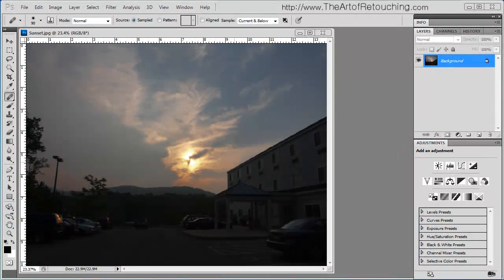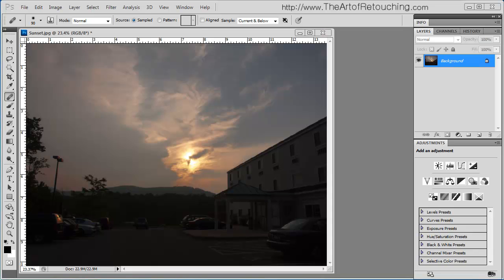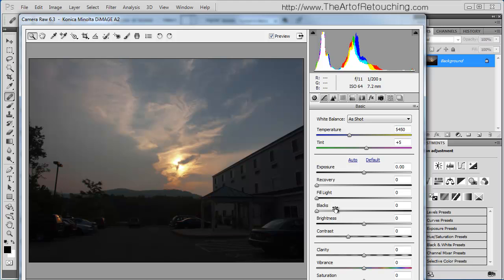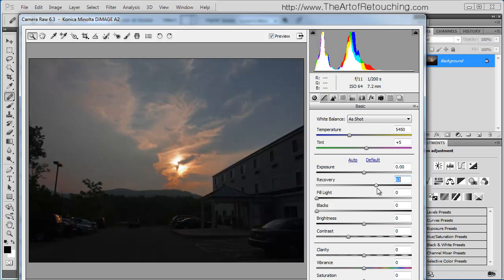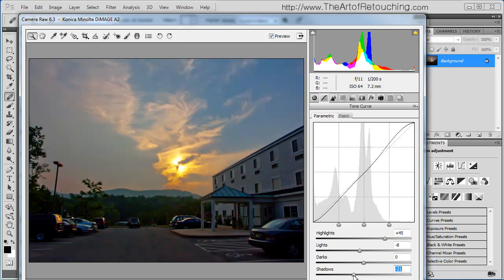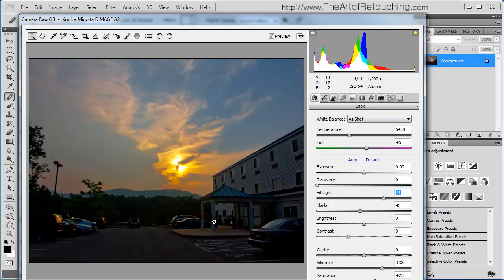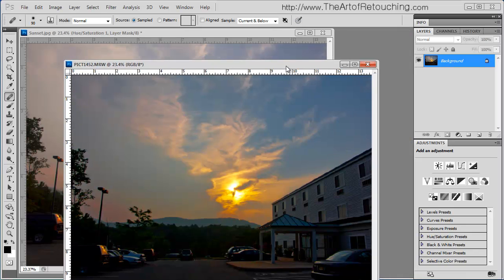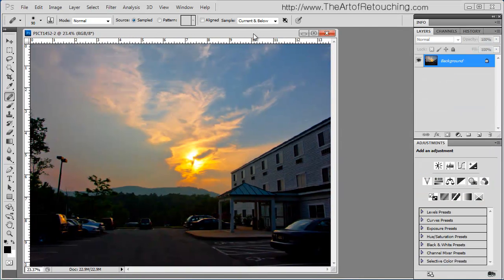Digital Fundamentals - RAW vs. JPEG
- This Adobe Photoshop tutorial covers the difference between using a RAW file format, and a JPG, or JPEG, file format. If you know the difference, you can easily skip this video. There are no secret surprises or revelations here. However, if you do not know the strengths and weaknesses of each, then by all means, watch and learn.

This Photoshop Tutorial is an overview of the RAW file format. No real detail is covered. Rather, this is a dip your feet in, and see why it is the choice of professional retouchers and photographers.

In short, JPG, or otherwise known as JPEG, is a lossy compression format. This means, that in order to keep the file size as small as possible, pixel data and other information is literally thrown away. Basically, if you have two very close shades of blue pixels next to each other, it will make one pixel the same as the other, and discard the extra information. The less information, the smaller file size.

RAW format, however, retains every little detail in such a way, that a file can be easily manipulated with a RAW processing program such as Adobe Photoshop's built in converter, Adobe Lightroom, Apple Aperture, or Phase One's Capture One.

This Adobe Photoshop Tutorial answers the question: What is the difference between RAW and JPEG Images??. If you would like to learn more about Photo Enhancement from a Professional Retoucher, I offer consulting one-on-one classes. If you would just like to watch online videos, The Art of Retouching Studio offers many Photoshop Tutorials for Beginners and Advanced users.